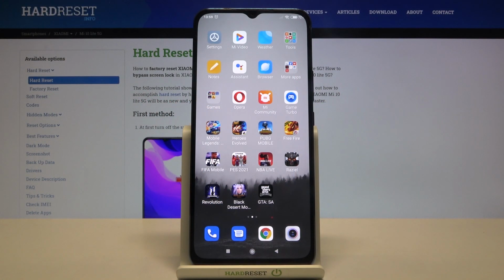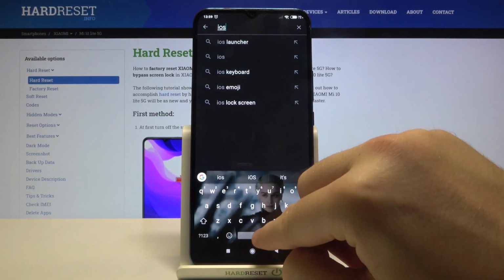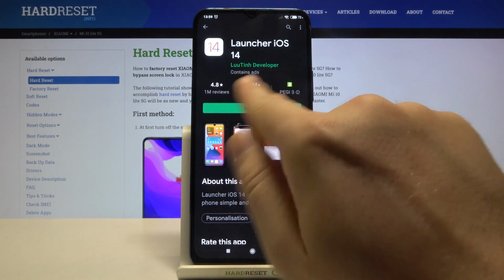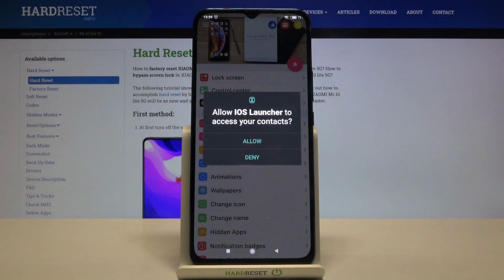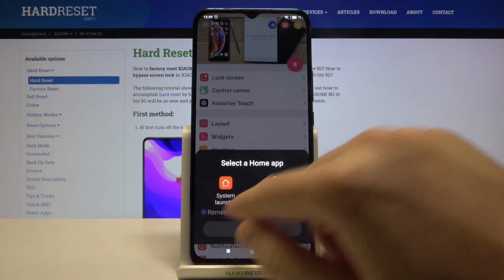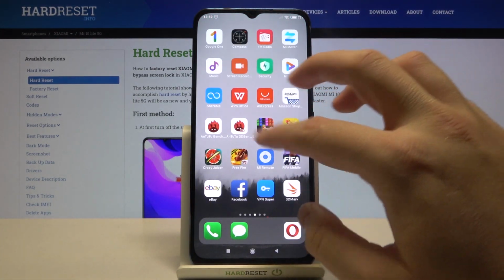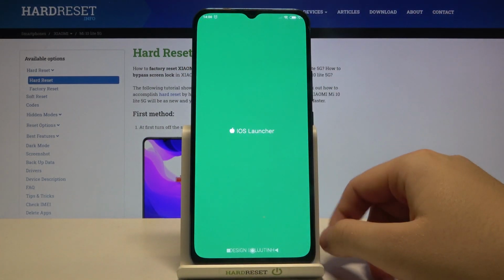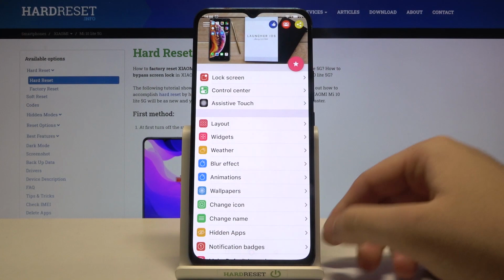How to Download iOS Launcher on XIAOMI Mi 10T – iOS Layout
Learn more info about XIAOMI Mi 10T:
We’re coming to present the video, where we teach you how to install and smoothly apply iOS Launcher on your Xiaomi Mi 10T. Stay with us and learn how to realize your dream of having an iPhone without buying a new phone. In addition, you’ll learn many of the secret functions of your device.

How to Get iOS Launcher on Xiaomi Mi 10T? How to apply iOS Launcher in Xiaomi Mi 10T? How to install iOS Launcher in Xiaomi Mi 10T? How to apply Apple Layout in Xiaomi Mi 10T? How to get iOS Launcher on Android System in Xiaomi Mi 10T? How to Download iOS Launcher in Xiaomi Mi 10T?